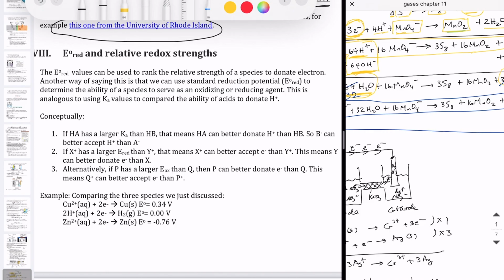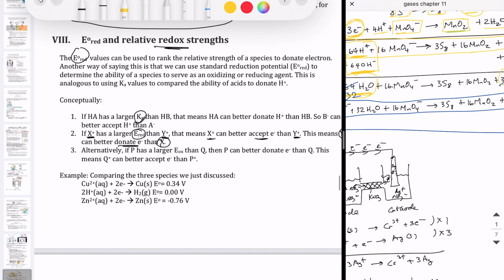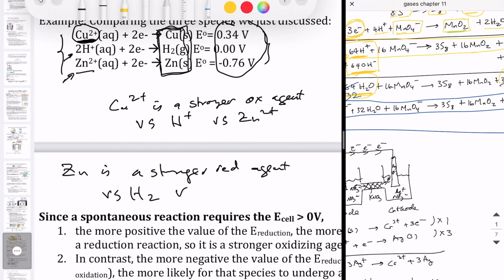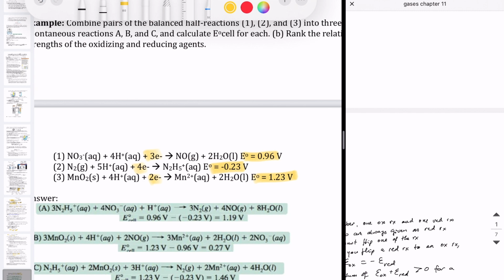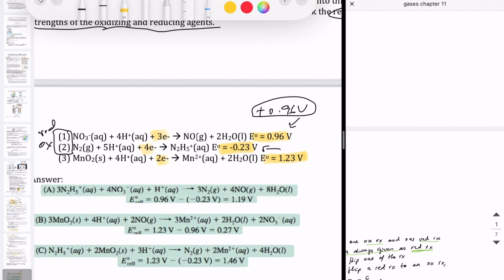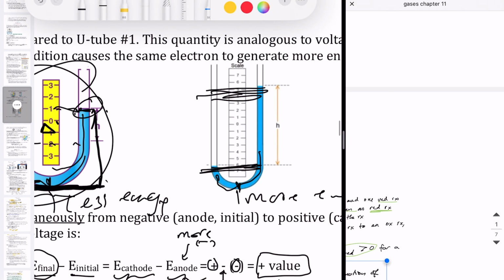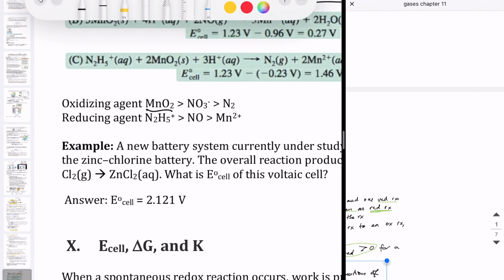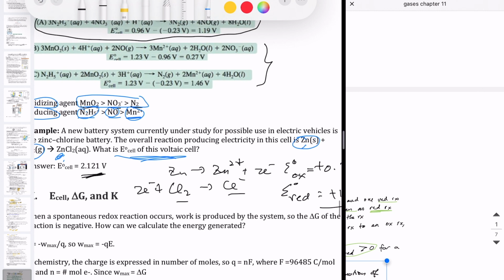General Chemistry II Electrochemistry Part 6: Application of Standard Reduction Potential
This video discusses how the standard half-cell reduction potential values are used to determine a spontaneous redox reaction. In addition, the values are also used to rank the strength of oxidizing and reducing agents.